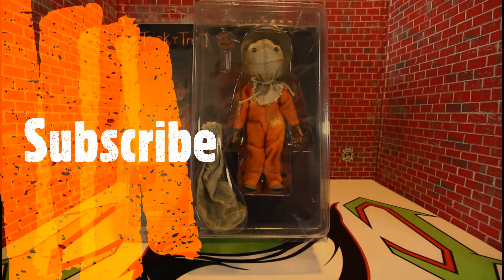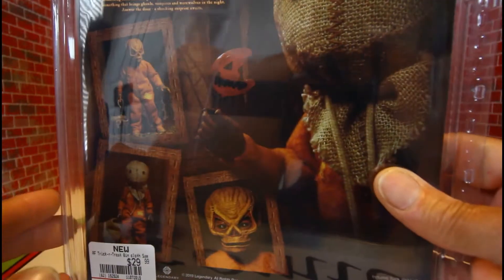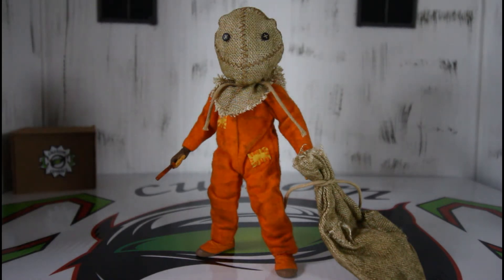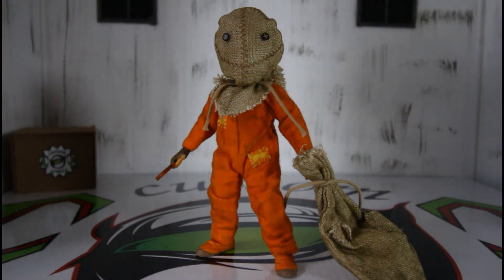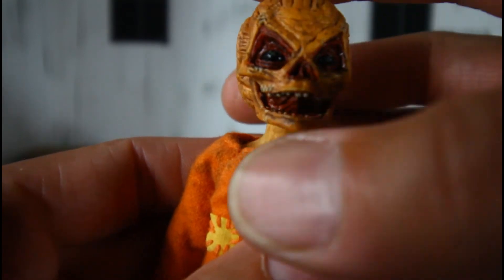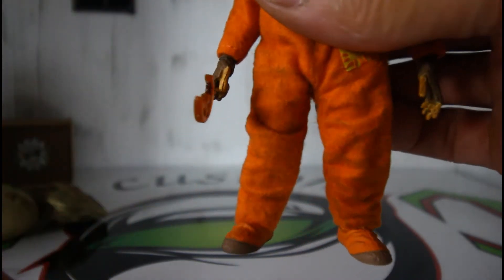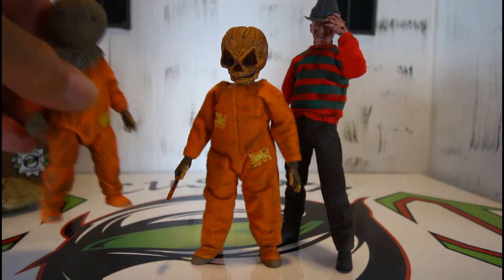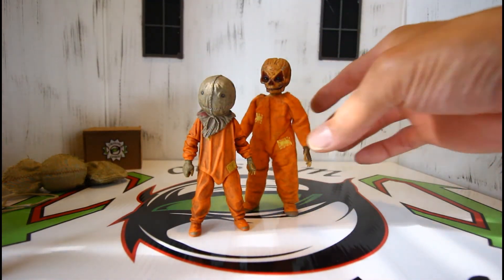Neca Trick r Treat 5 1/2 Inch Sam Figure Review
Neca Cloth Goods Trick r Treat Sam Action Figure